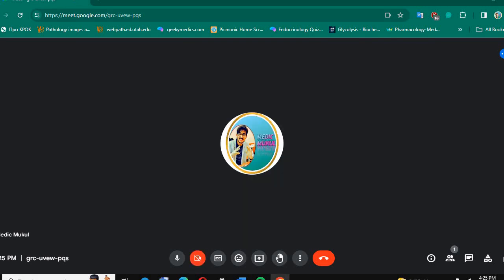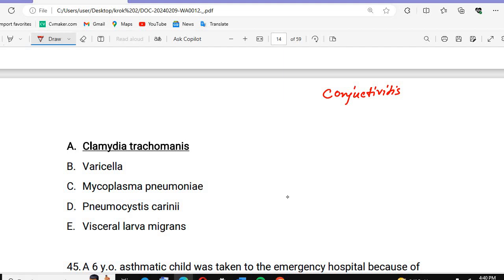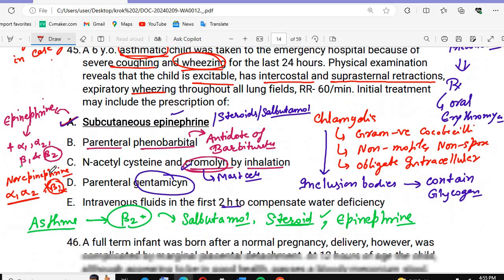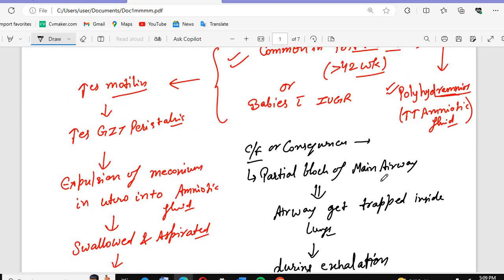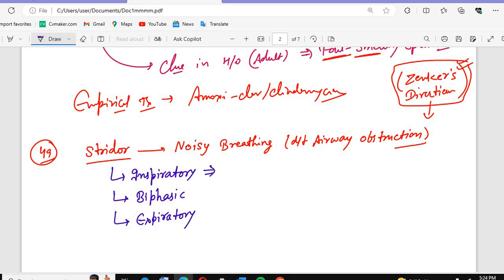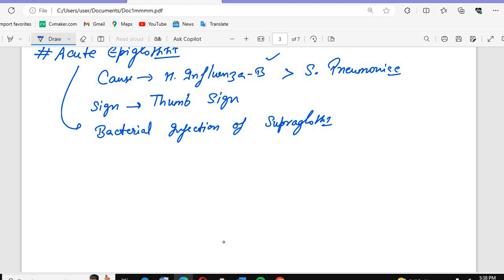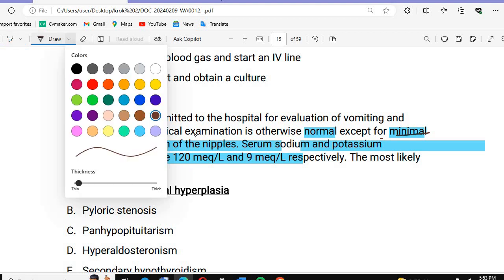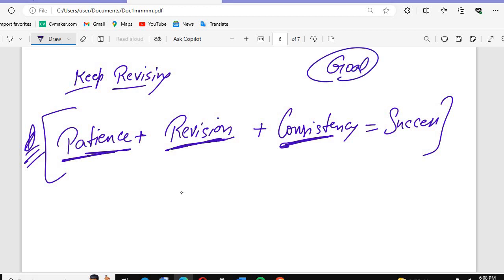(Q38 - Q50) Pedia Class 4th